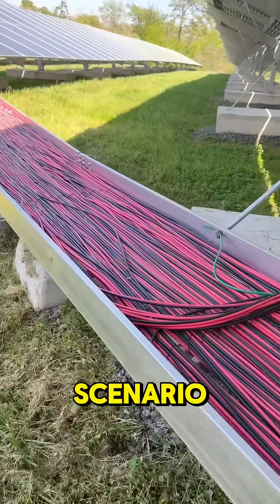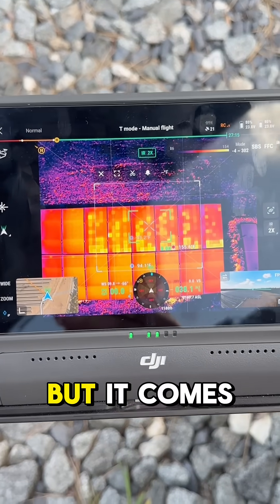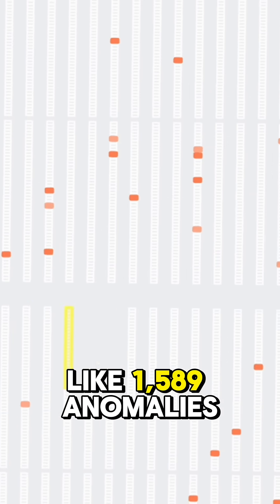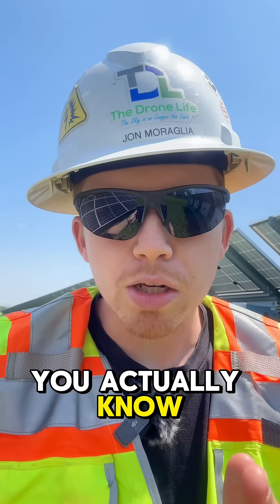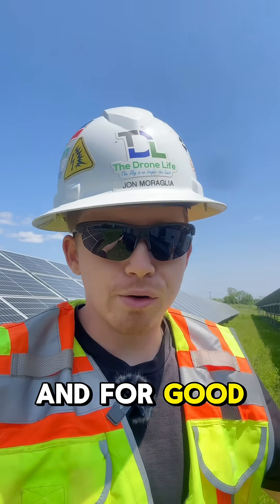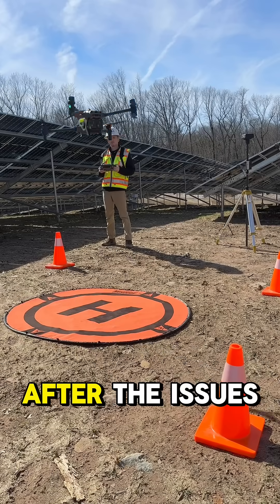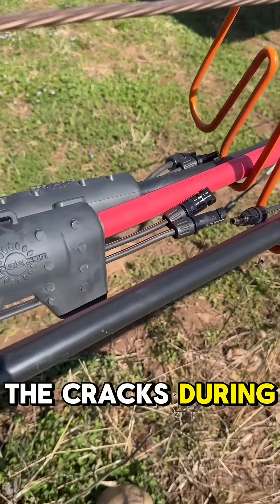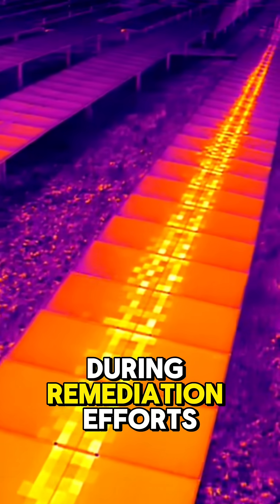1,589 Problems and the EPC Ain’t One?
💥 Post-Commissioning Disputes with Your EPC? You're Not Alone.

If you've ever done a drone thermal inspection during commissioning and found hundreds—or even thousands—of anomalies, you're probably familiar with the all-too-common EPC response: “We’ll take care of it.”

But how do you really know those issues were fixed?

We’re seeing more owners and asset managers wisely scheduling a follow-up drone inspection after repairs are completed. Why? Because if that many defects made it past construction QA, chances are, some will slip through remediation too.

🚁 A second inspection isn’t just smart—it’s documentation that holds everyone accountable.

Drone thermography is a valuable tool, but make sure your fixes are verified and your site is clean.

►Chapters